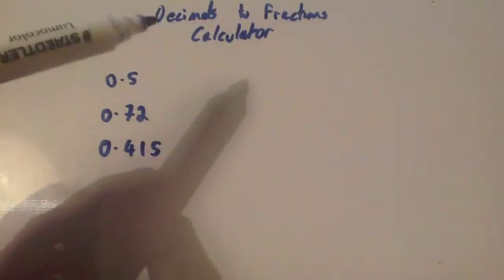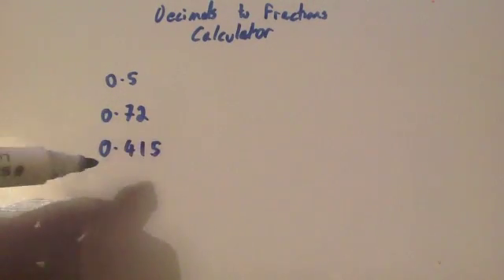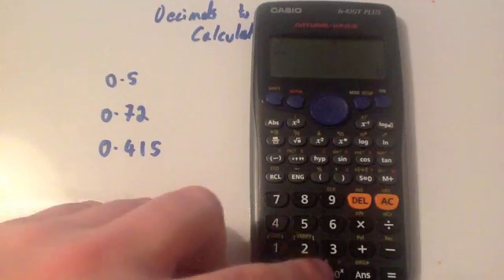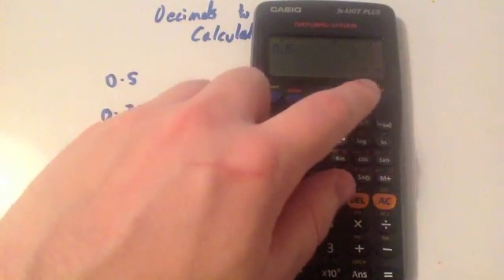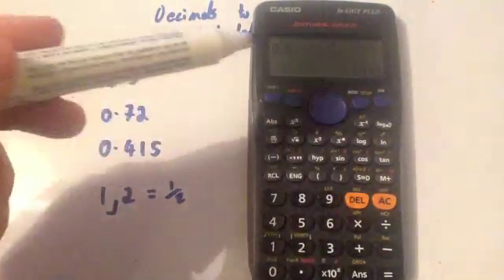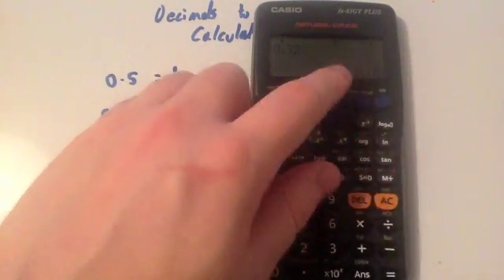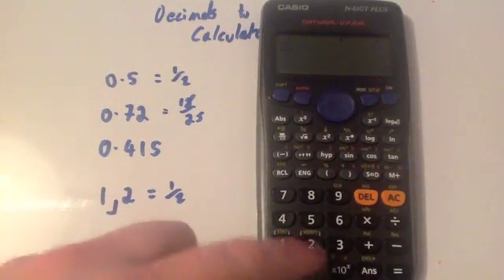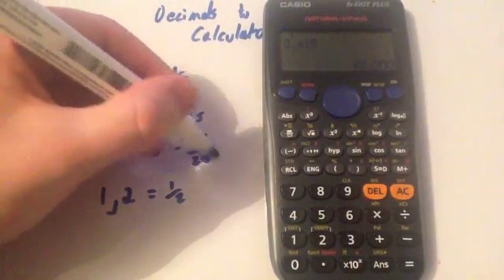Decimals to Fractions Calculator - Corbettmaths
Corbettmaths - A video that demonstrates how to convert from decimals to fractions with the use of a calculator.